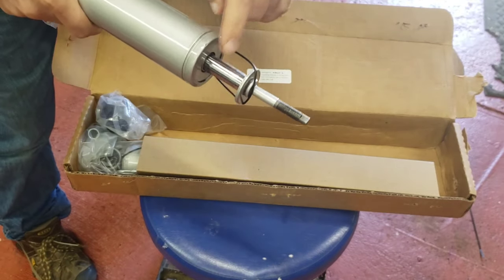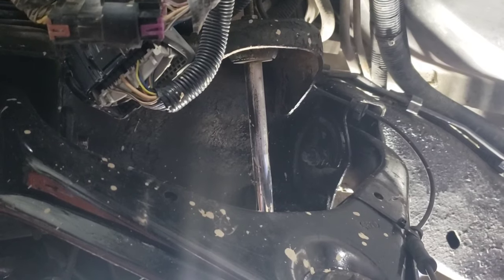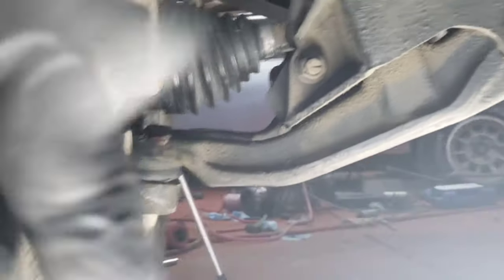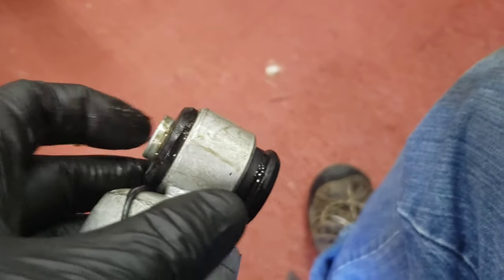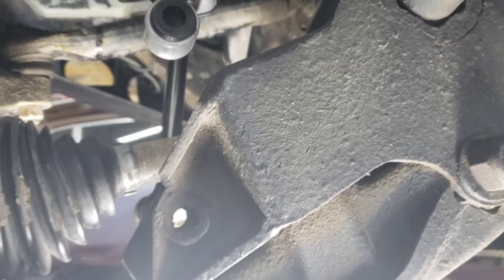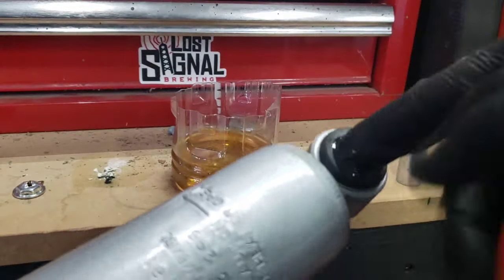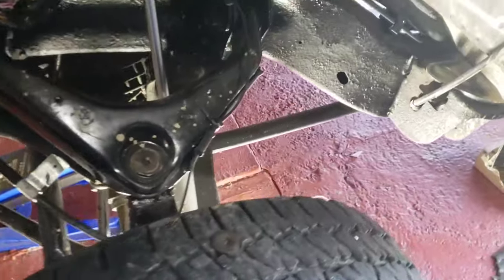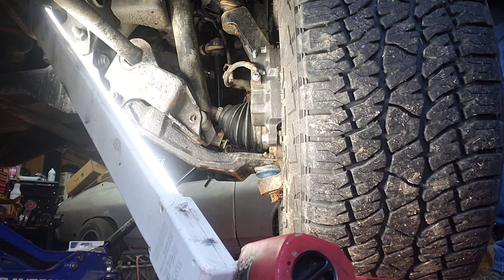ROUGH COUNTRY N3 FRONT SHOCK INSTALL ON CHEVY SILVERADO 2007.5-2013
Truck seem like it is a boat in the waves after a bump in the road?  Let's fix it today with the Rough Country N3 shocks.   Bigger shaft will Definitely not bend, but will it be a good shock?   I'll let you know.   The video shows probably everything you need to do to install your own shocks...any shocks really.

Doc's Allison transmission filter
Key Fobs with blank keys
Rhino USA D Ring shackles
ABS sensors 2 each
Air Dog Filters
PPE extra quart oil filter
Shell Rotella T6 Synthetic oil
Green fuel filler cap
Bed box shocks
Vehicle Maintenace Log I use 1 of these for every vehicle I own.
K&N Air Filter Cleaning Kit

I appreciate your watching the Duramax videos, I will be posting links to the items in the videos asap.   Thank you! Jeff